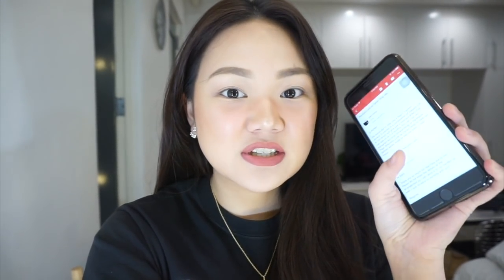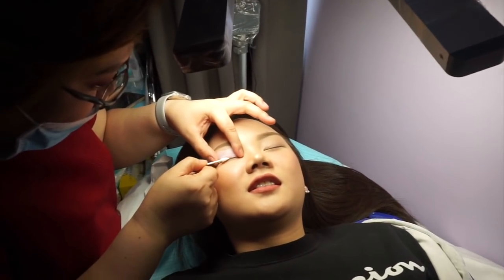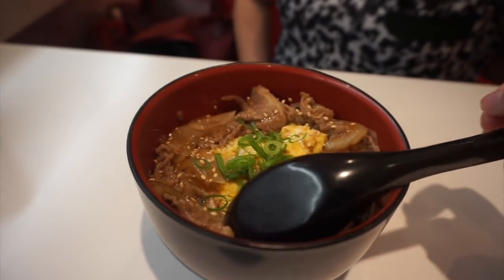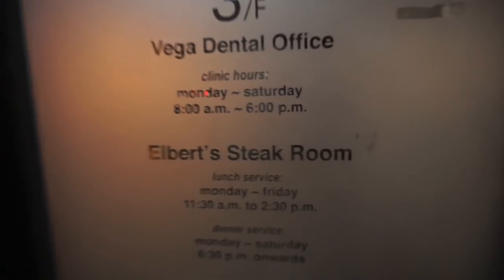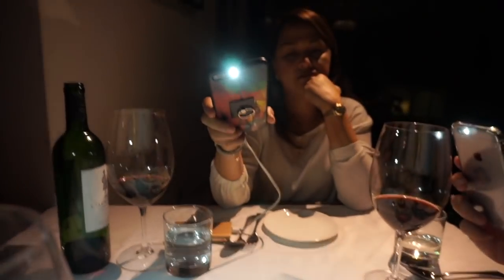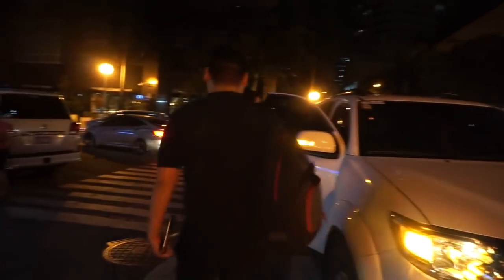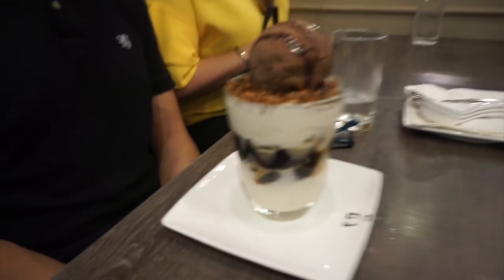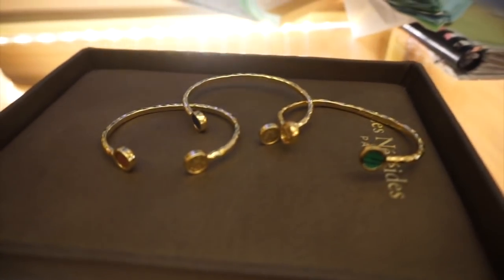VLOG # 13: LASH LIFT + PARENTS' ANNIVERSARY!! | ASHLEY SANDRINE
Hi loves! Here's another vlog for you guys! Enjoy!!

xx
Ashley Sandrine